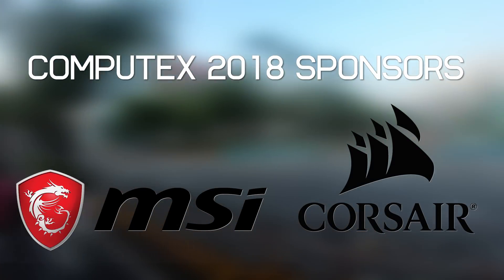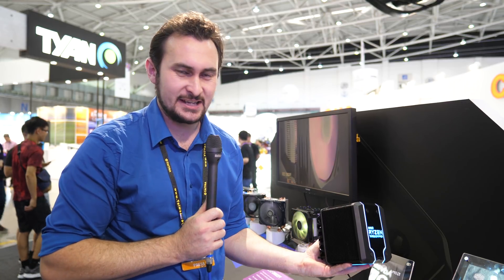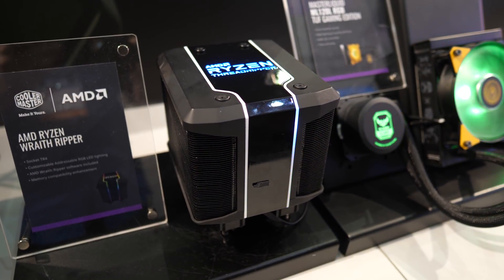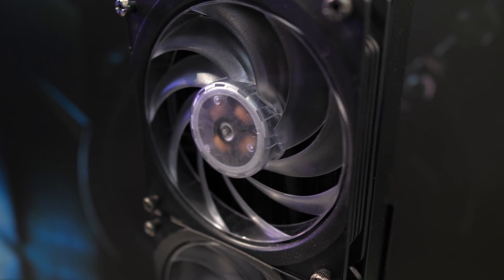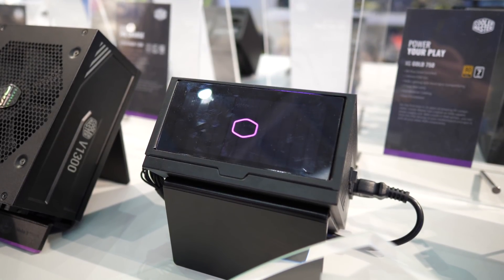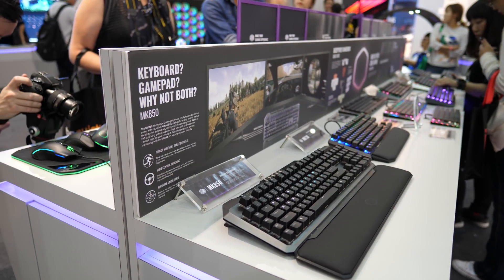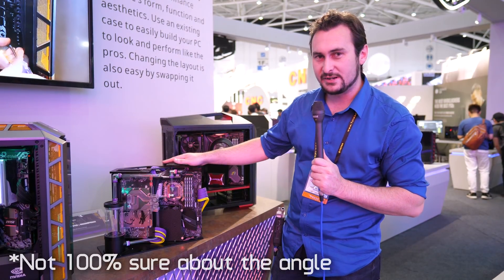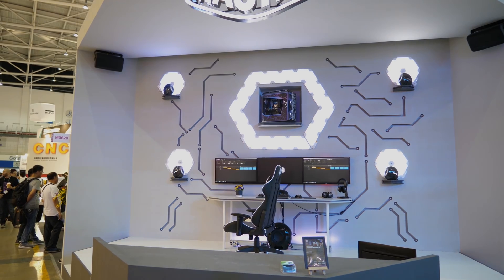WRAITH RIPPER, The 32-core Threadripper Air-Cooler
Check prices now and support HUB:
AMD X399
AMD X470
AMD B350